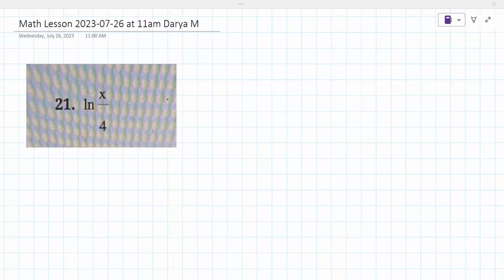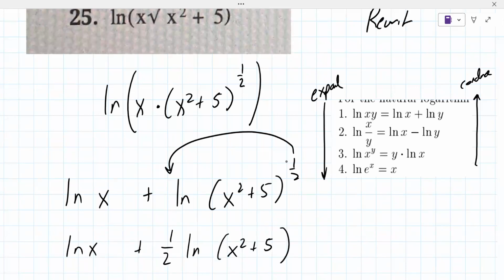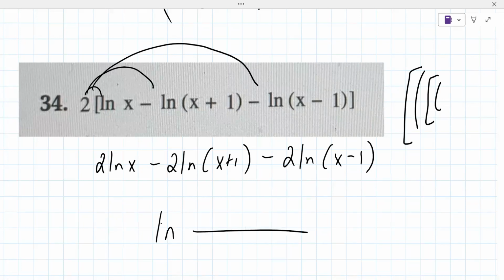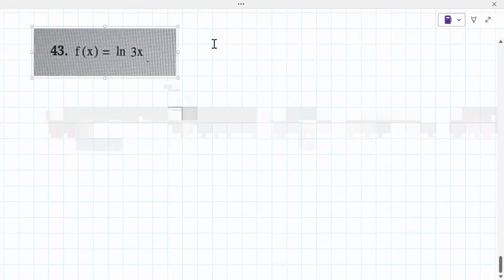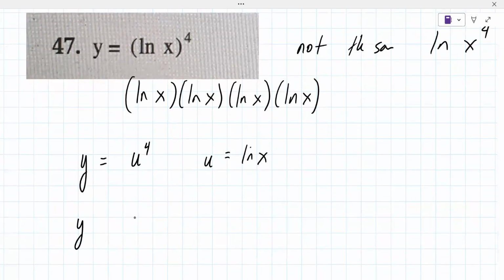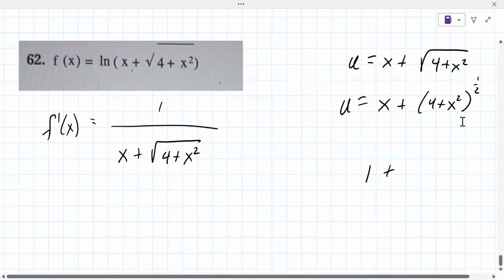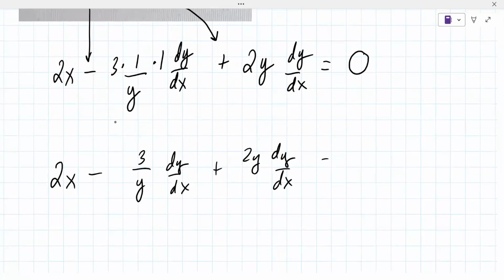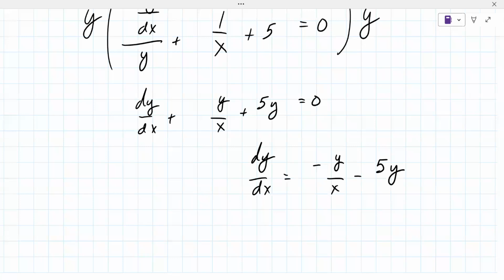College Calculus 1 Lesson [2023-07-26 at 11am MST Darya M]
This lesson covered topics in Calculus 1 including properties of logarithms and derivatives using logarithms.